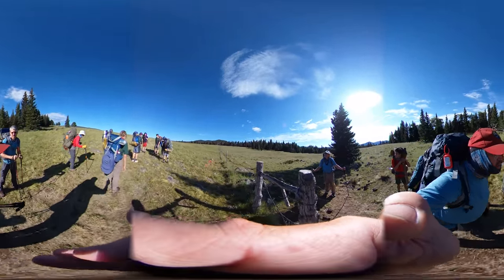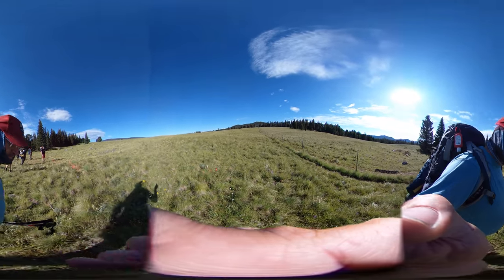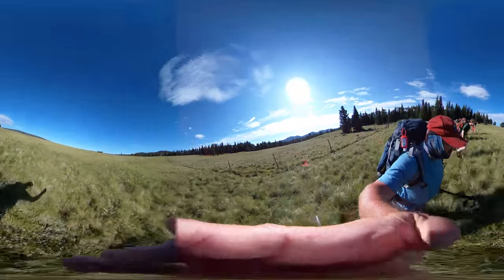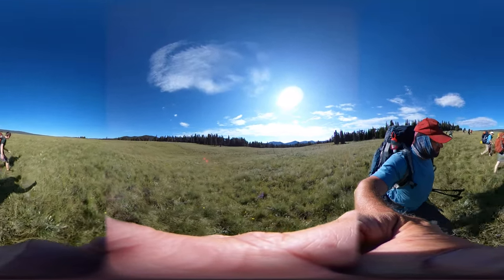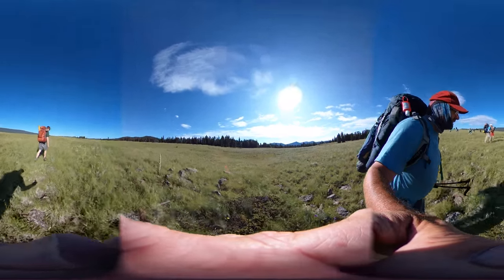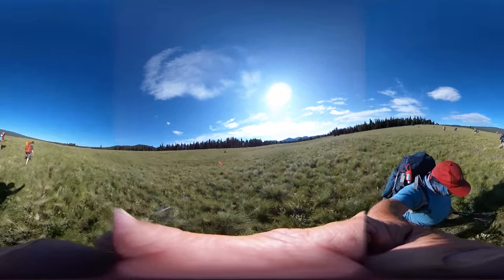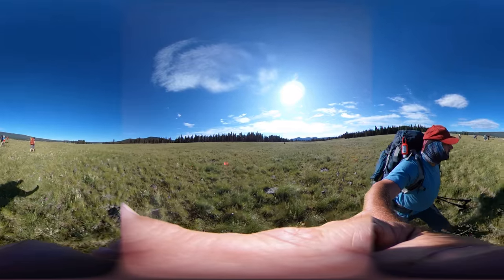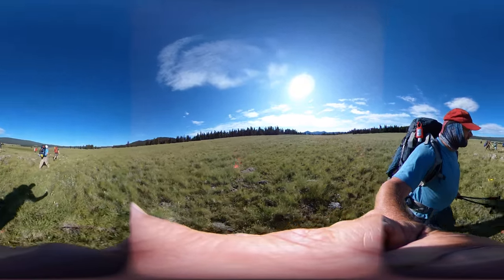Garcia Cow Meadow from fence